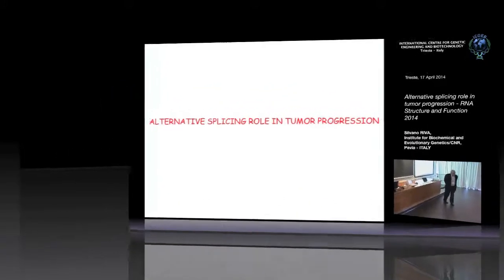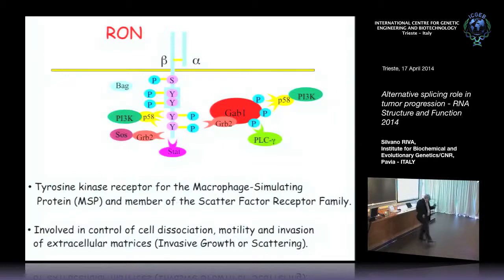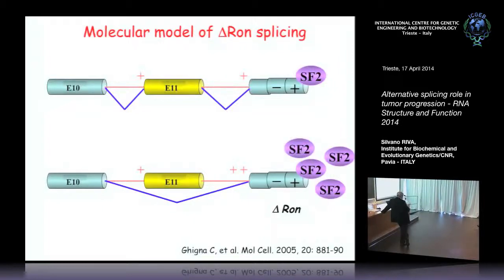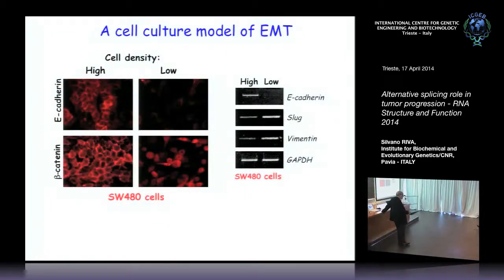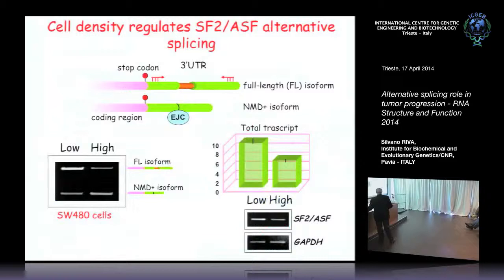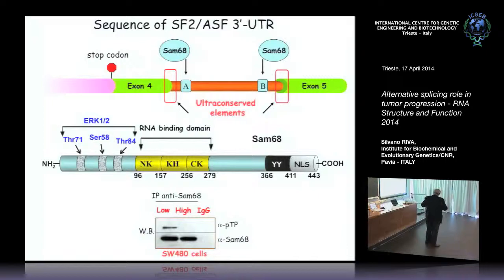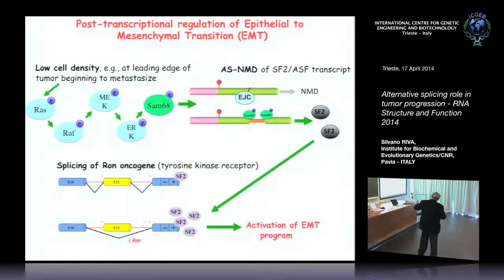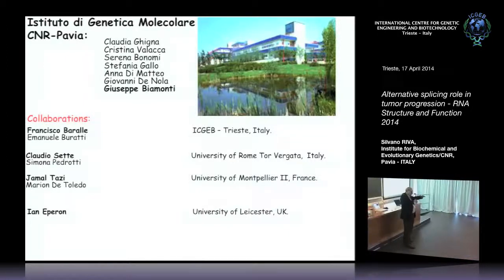S. Riva - Alternative splicing of RNA and tumor progression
Silvano Riva, Institute for Biochemical and Evolutionary Genetics/CNR,  Pavia - ITALY speaks  on "Stress conditions induce transcriptional activation of constitutive heterochromatin - RNA Structure and Function 2014". This seminar has been recorded at ICTP Trieste by ICGEB Trieste